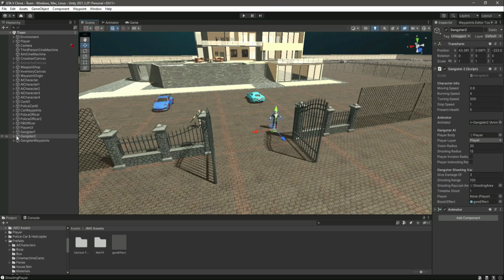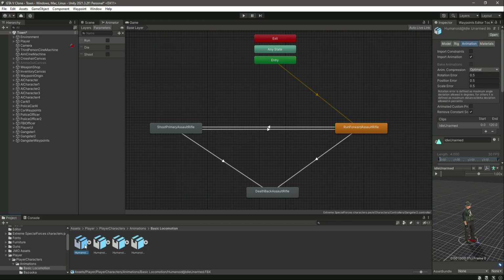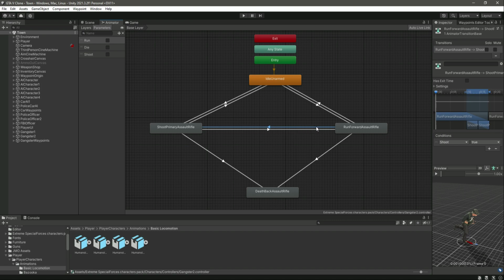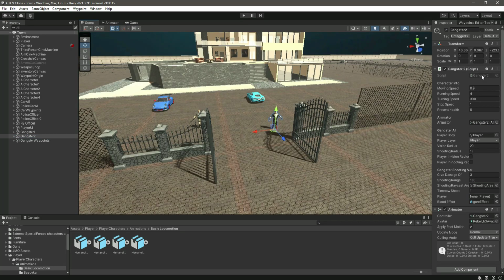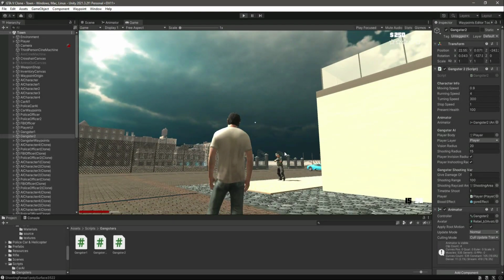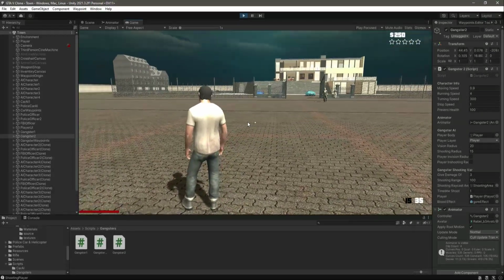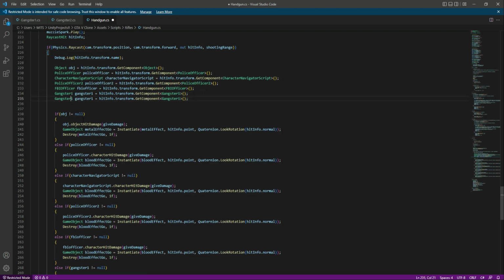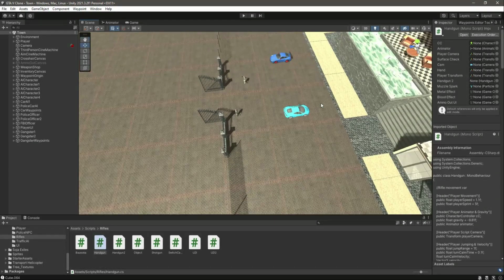Gangster Animator unity 3d Tutorial | Unity3d Game Development Course for Beginners